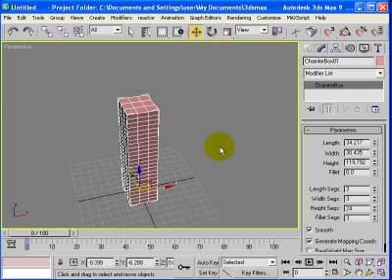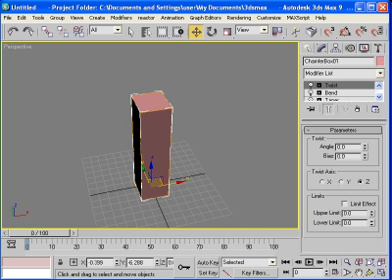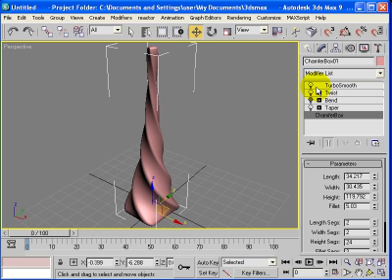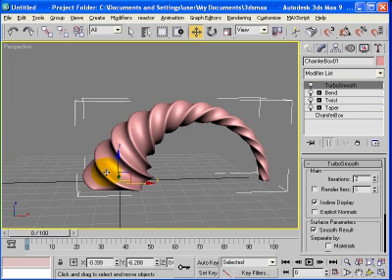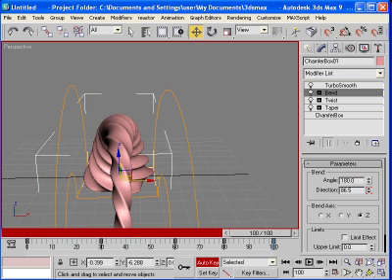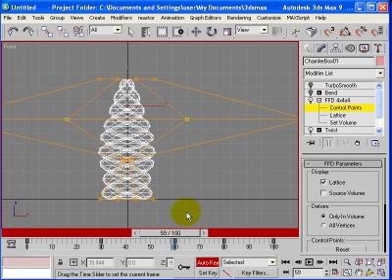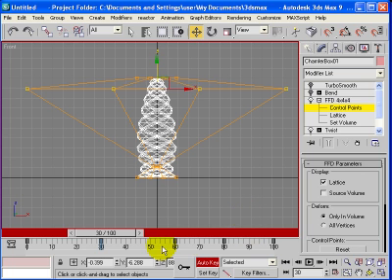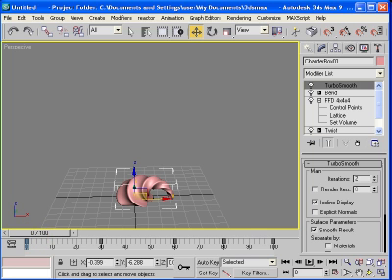***Not For Children*** max modifiers basic001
***ALL content uploaded to my YouTube channel is not intended for or directed towards children*** 3dsmax modifier basic video 001